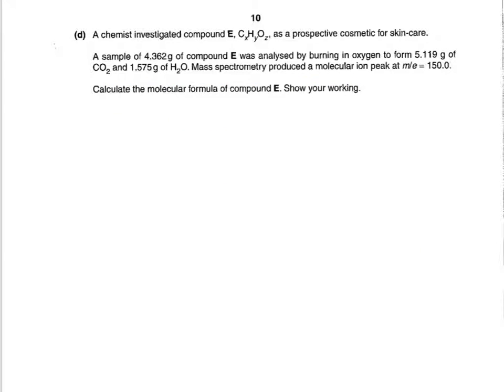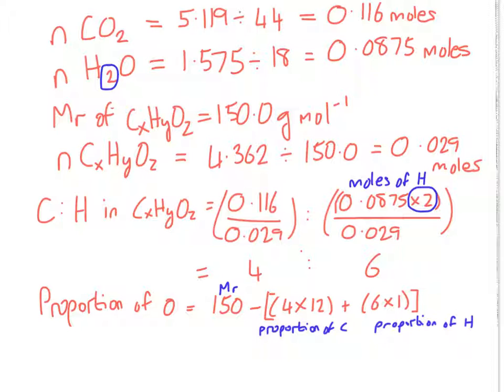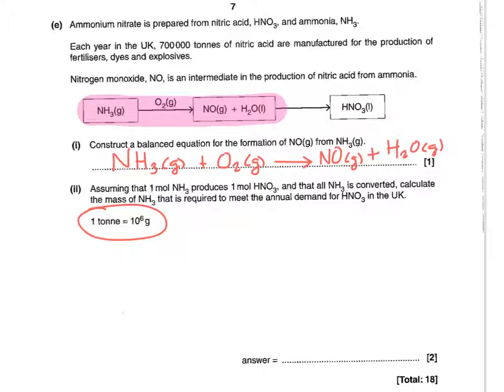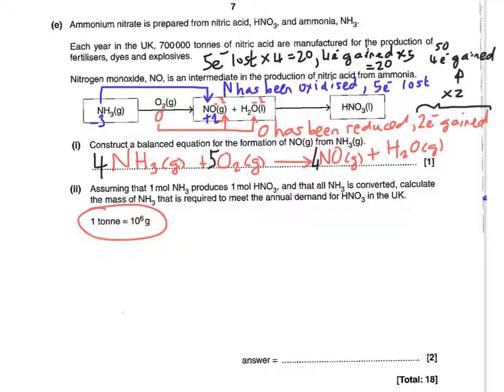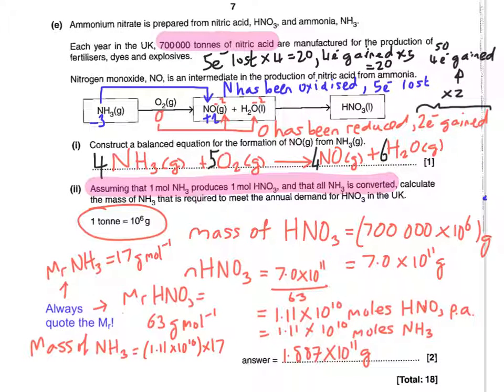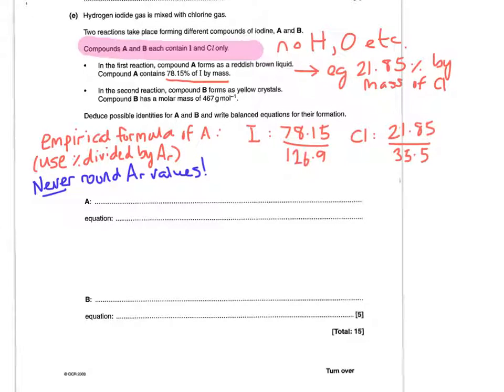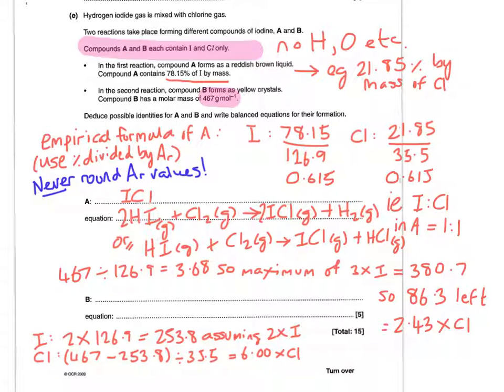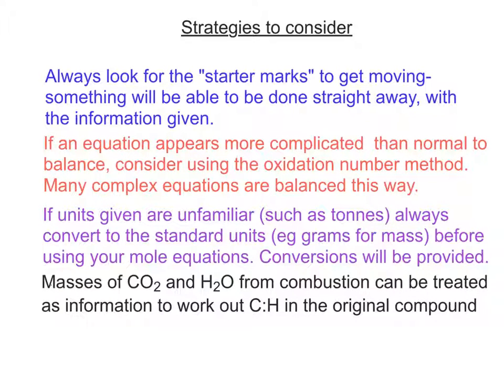Applied calculation questions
A look at examples of more applied exam questions which involve calculations and are often unstructured, therefore appearing to be more difficult than they actually are!